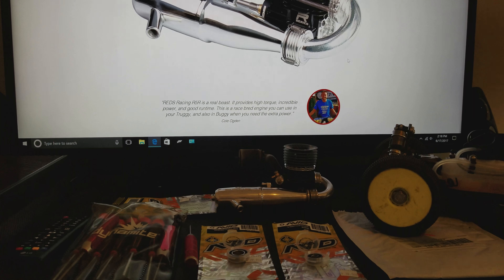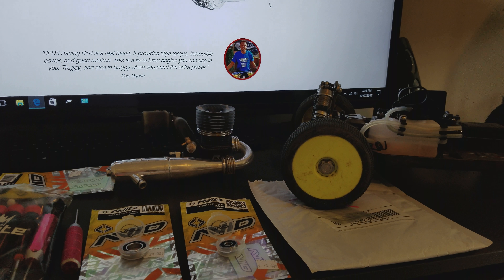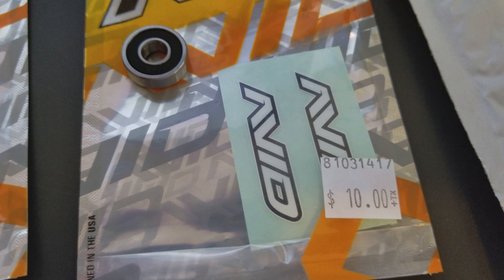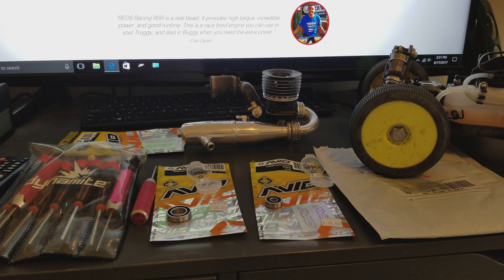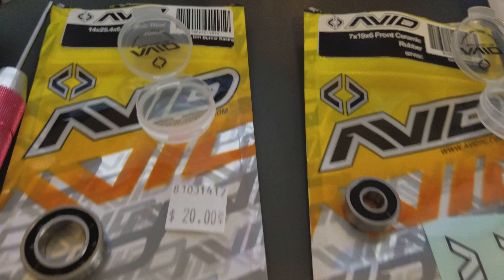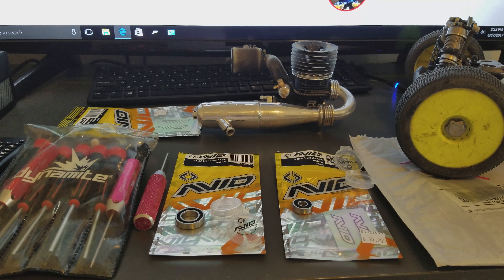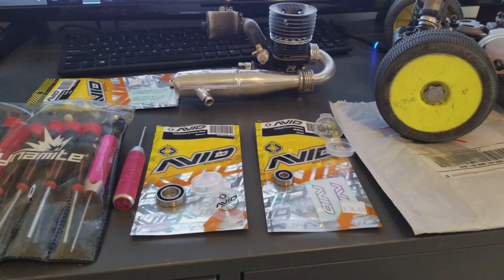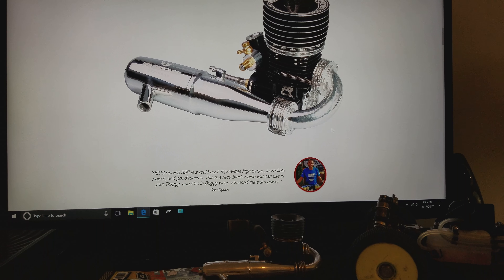TLR 4.0/Red's R5r w/Avid ceramic bearings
Part numbers are in the video. Lets see how the perform.